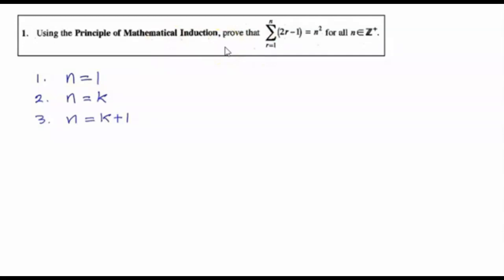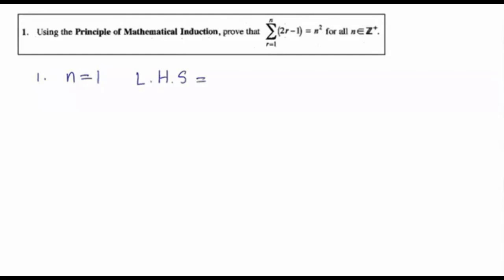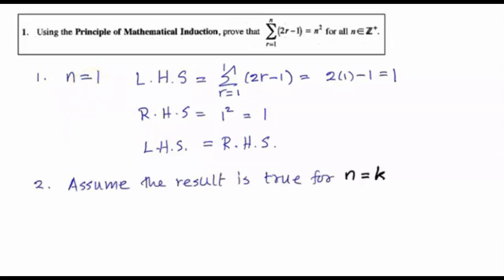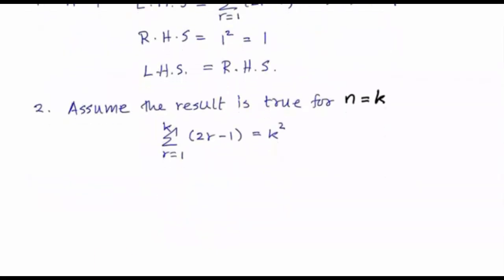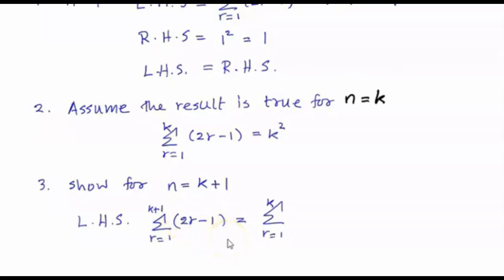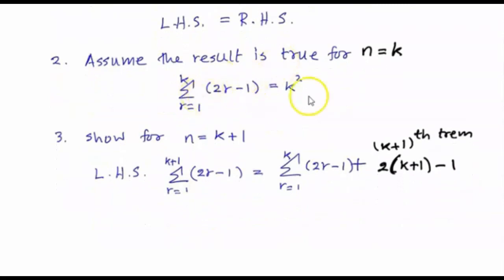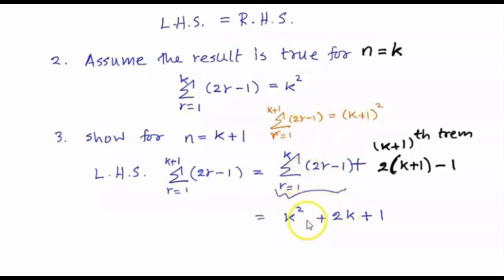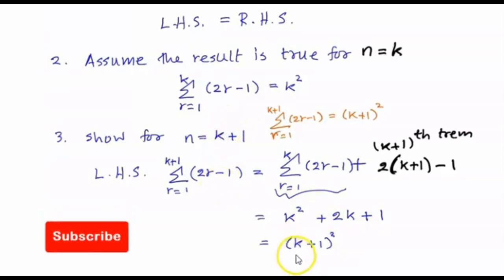A/L Combined Maths - Mathematical Induction - Problem 1 - English - 2019 past paper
This is the answer to problem 1 on Mathematical Induction in A/L combined maths past paper from 2019. This is made as supplement for students studying for the A/L exams in Sri Lanka. This is also useful to anyone who study mathematical induction. We show process of induction using an example in the video.